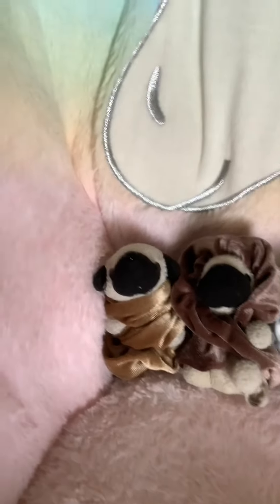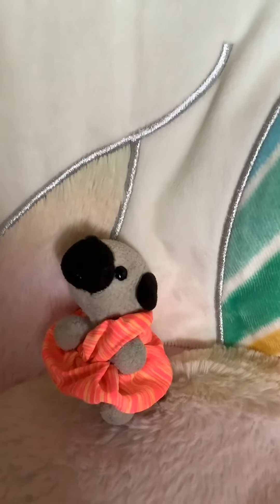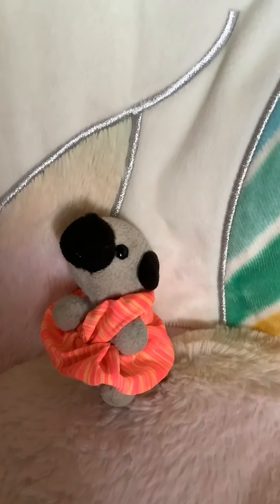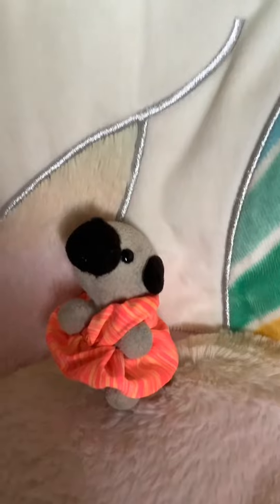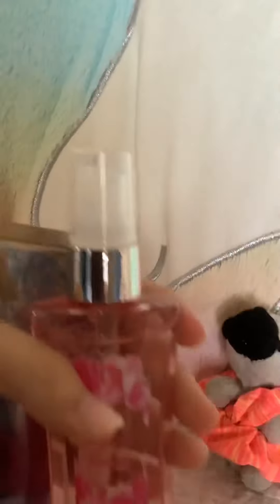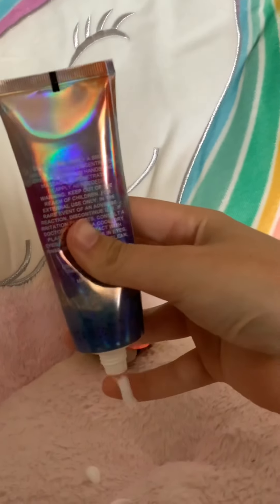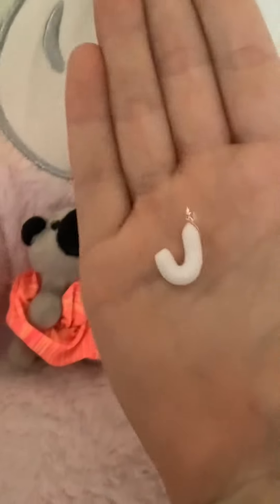Get ready for the day!